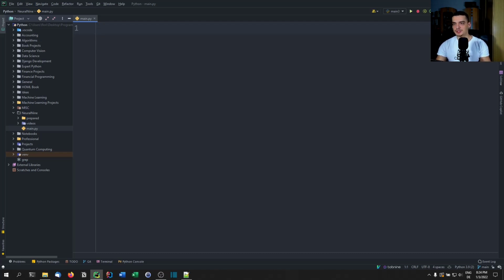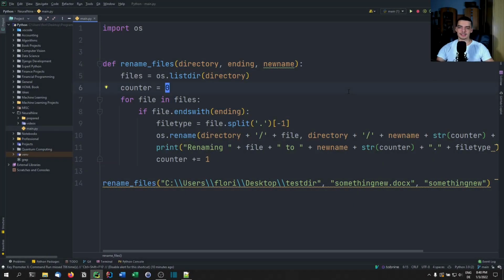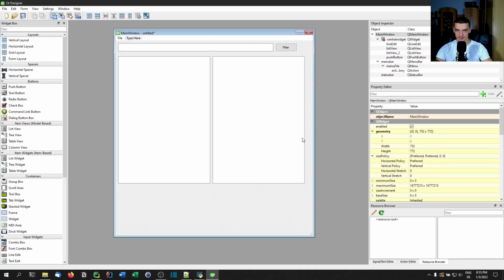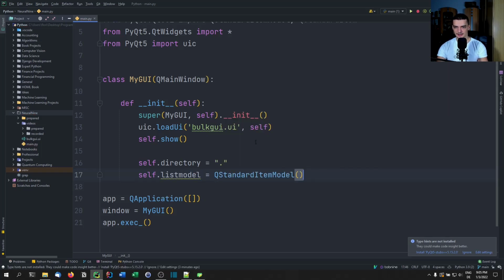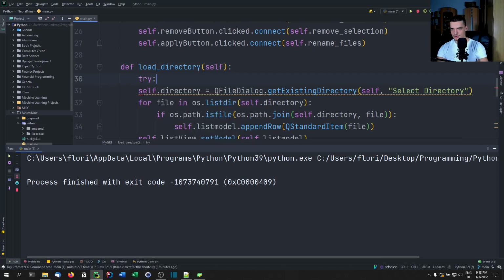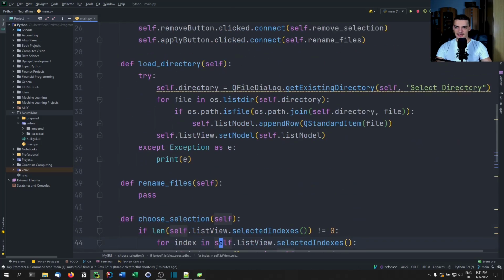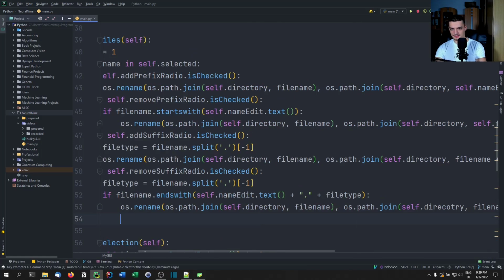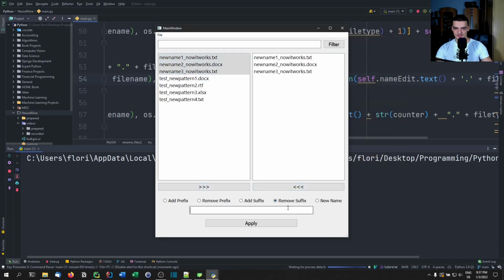Bulk File Renaming Tool Project in Python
Today we learn how to build a simple bulk file renaming tool project in Python.

Timestamps:
(0:00) Intro
(0:57) CLI Project
(13:42) GUI Project
(57:19) Outro